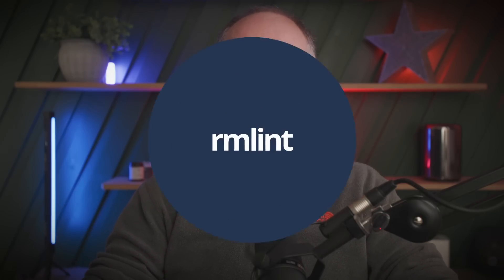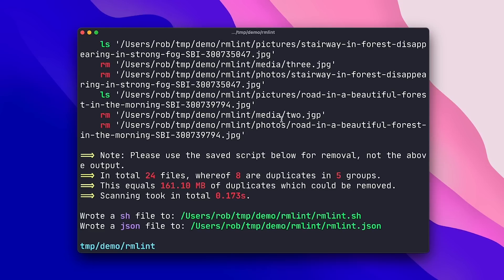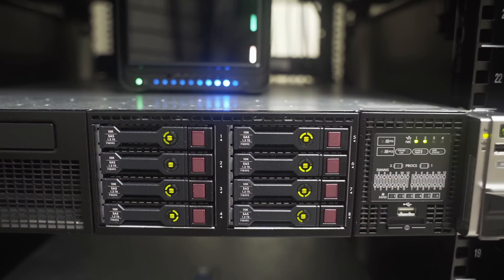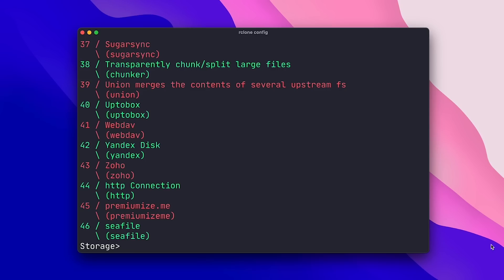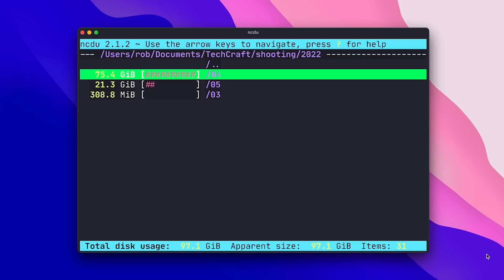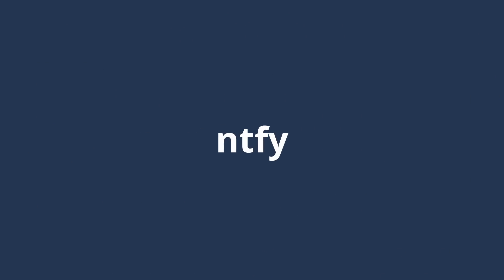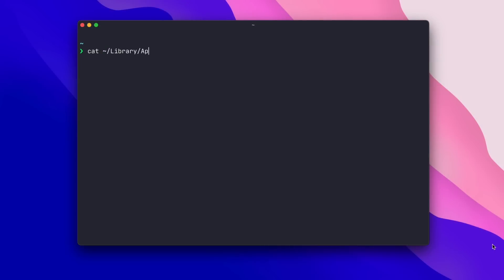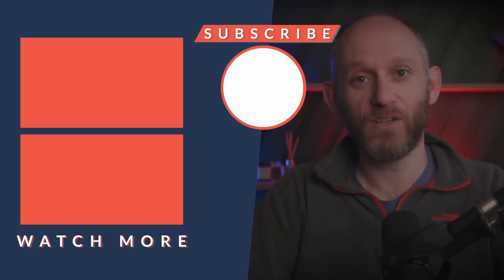6 AWESOME Command Line Tools For MAC And LINUX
In this video, I present six awesome command line tools that are a critical part of my YouTube
workflow.

CHAPTERS
00:00 - Start
00:20 - rmlint
02:05 - rsync
03:51 - rclone
04:58 - ncdu
06:02 - btop
07:06 - ntfy

* Anker Thunderbolt 3 Cable
* Aluminium Armour Case
* Synology DS920+ NAS